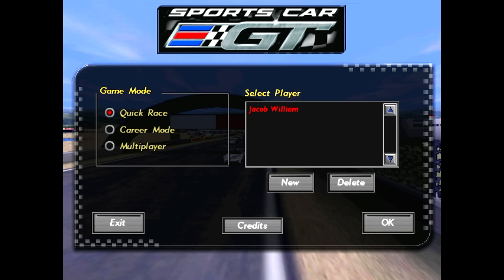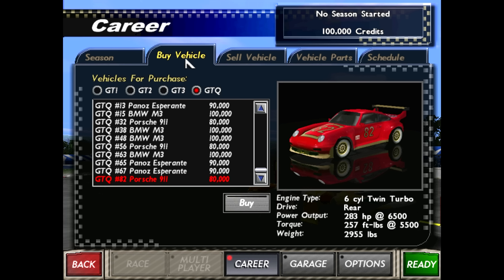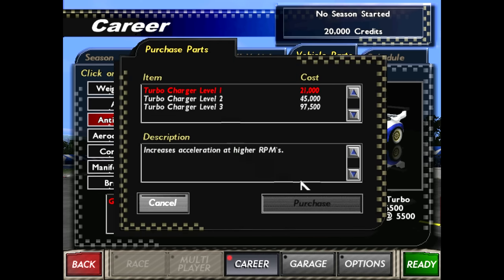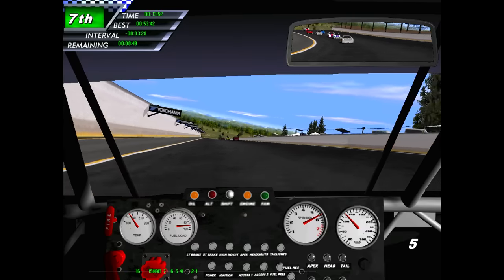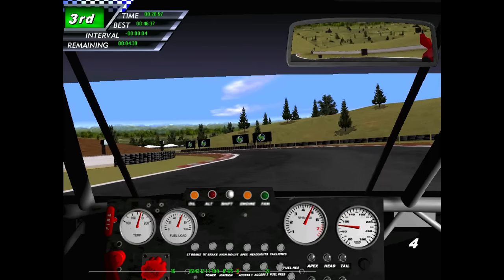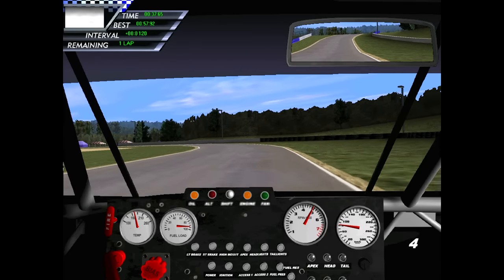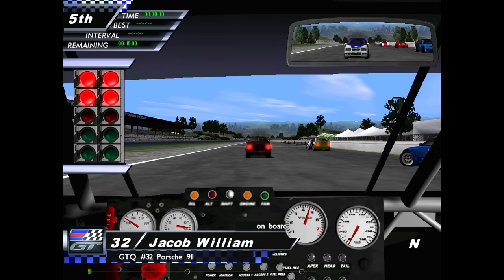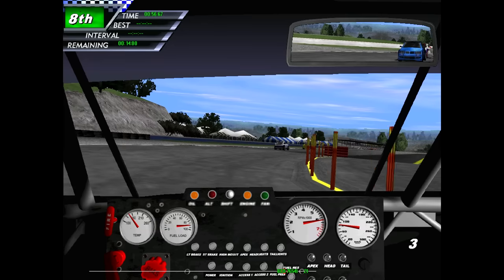Sports Car GT - A Casual Review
Sports Car GT is a classic and favorite of many sim racers. The first in the line of legendary Image Space Incorporated sims, SCGT paved the way for the future. BMW, Porsche, Mercedes, Panoz, and Lime Rock, Road Atlanta, Sebring amongst others, SCGT brought you into the cockpit of fast sportscars and gave you a fun but challenging career mode to master them. Racing at night and in the rain also made an appearance to cap off the excellent experience. It is perhaps though the modding community which made the sim what it is. Hundreds, if not thousands of add-on cars and tracks allowed any sim racer to live out their racing fantasies and a beautiful and realistic racing sim for the time.

What else can be said? Sports Car GT was is an absolute classic which made it possible for rFactor, GTR and the EA sims of the future!

00:00 Intro
00:59 Overview
04:06 Career Setup
09:27 Round 1 Qualifying
11:58 Round 1 Race
22:55 Round 2 Qualifying
25:49 Round 2 Race
39:58 Round 3 Qualifying
42:33 Round 3 Race
59:28 Results
1:00:24 Final Thoughts